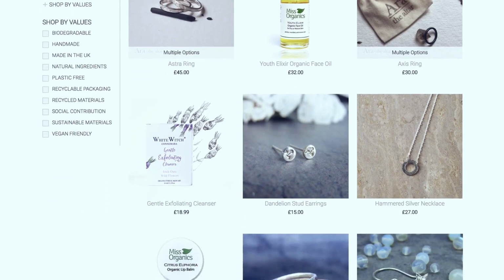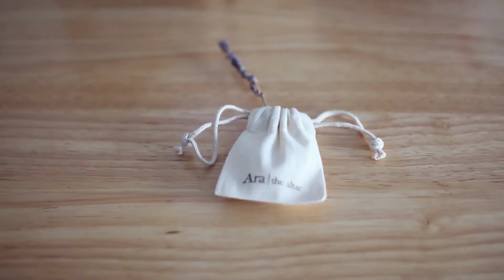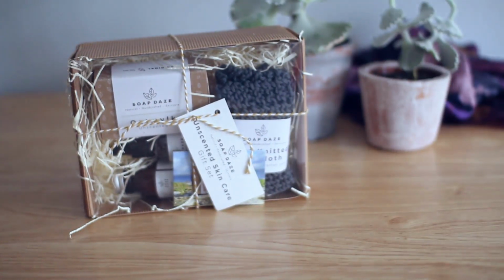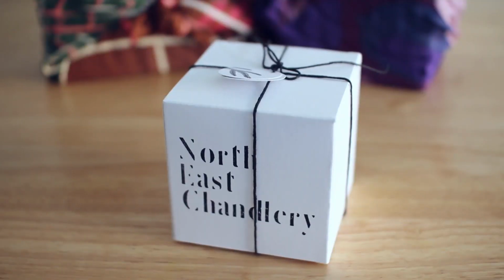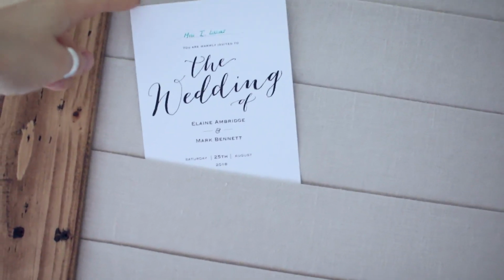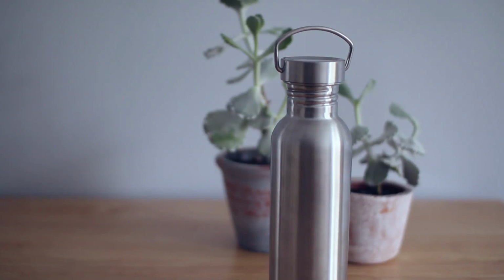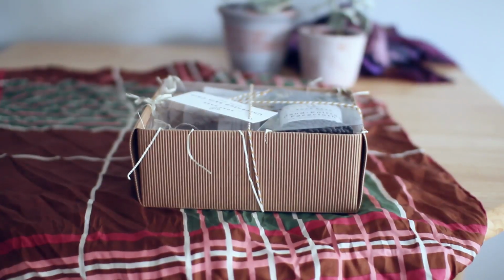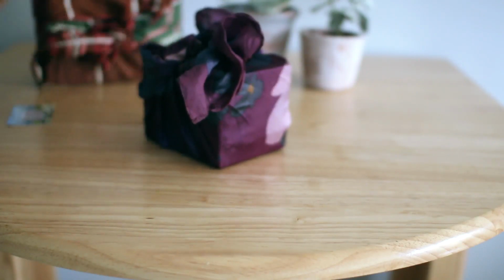ZERO WASTE CHRISTMAS GIFT GUIDE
Chapters:

Part 1: 5:10
Part 2: 12:10
Part 3: 13:48
Part 4: 17:08

▲CHARITIES I SUPPORT▼

▲ W H A T  I S  M I N I M A L I S M ?▼

▲ Z E R O  W A S T E ▼

▲ M I N I M A L I S T ▼

I N S T A G R A M : @Sustainably_vegan

I N S T A G R A M : @Imilima

F A C E B O O K : Sustainably Vegan